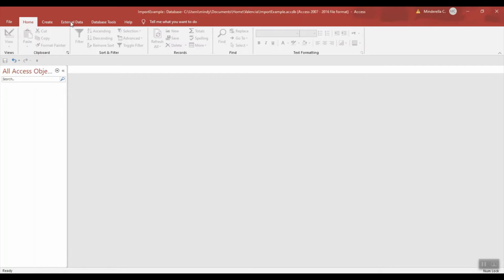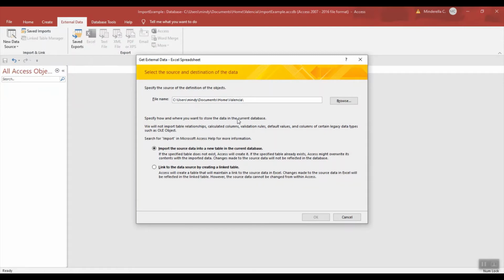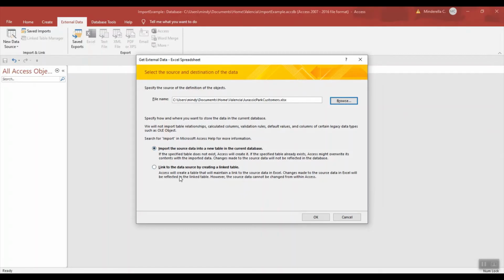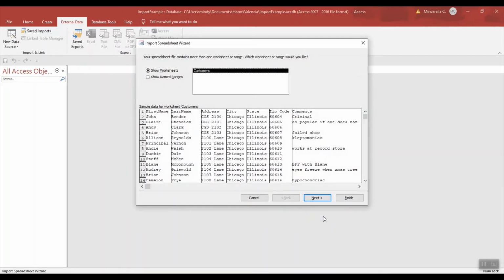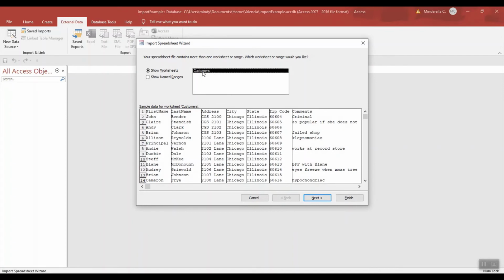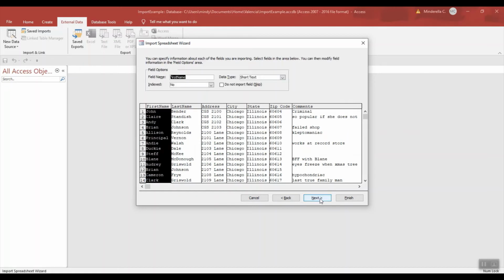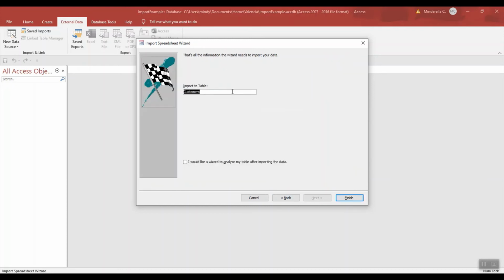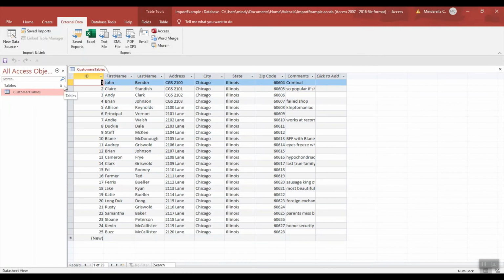How to import an Excel Spreadsheet into Access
This video shows how to import an Excel Spreadsheet into Access.